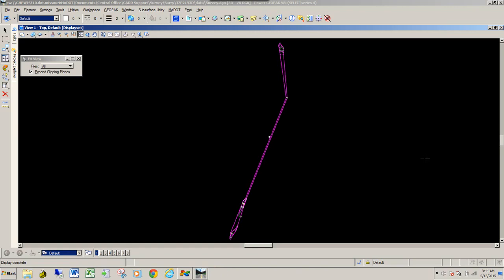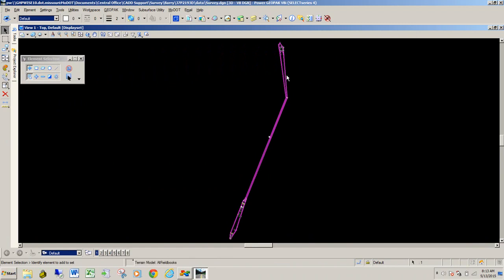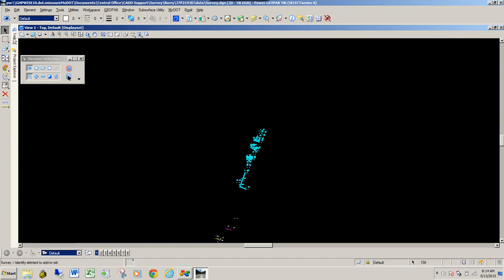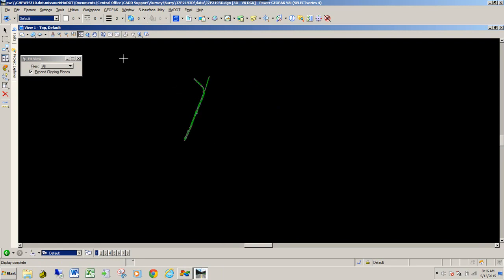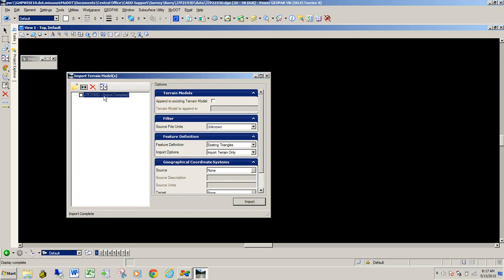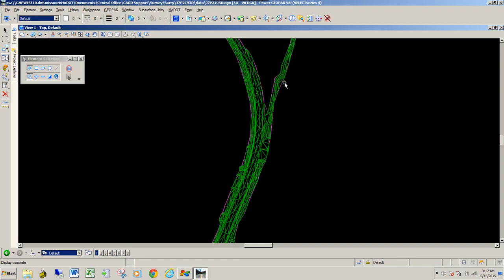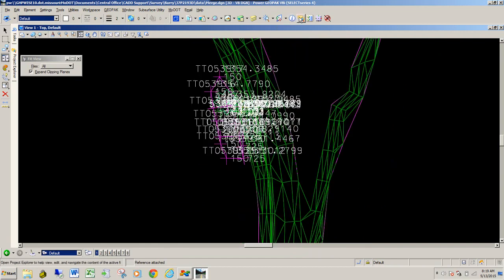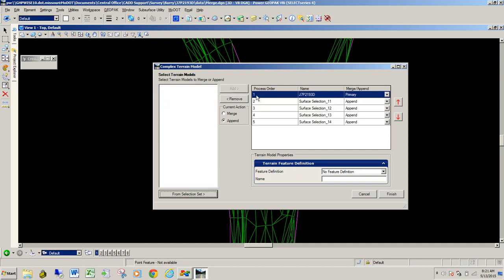Merging New Survey Information into an old TIN File via a Terrain Model